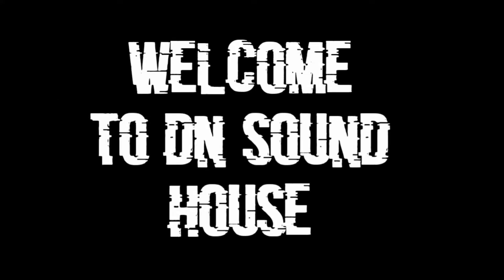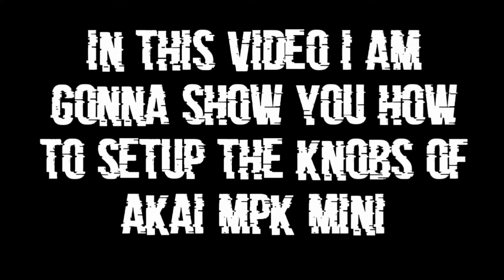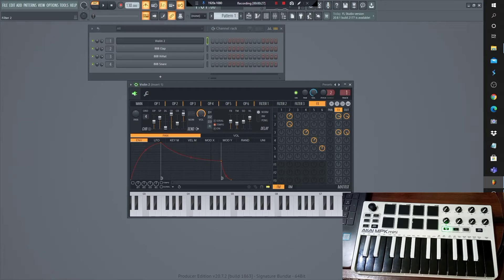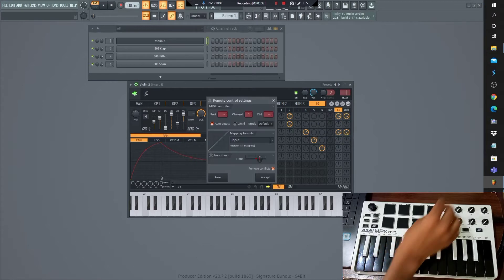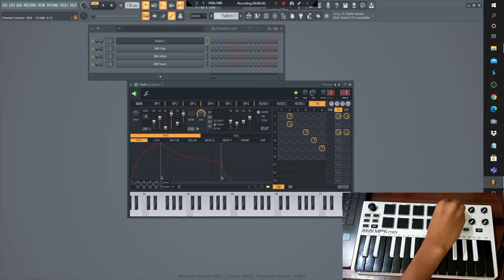How to Setup Knobs of Akai MPK Mini MKII | FL Studio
Time Stamps
0:00 - Intro
0:15 - Setting up the knob
1:48 - Outro